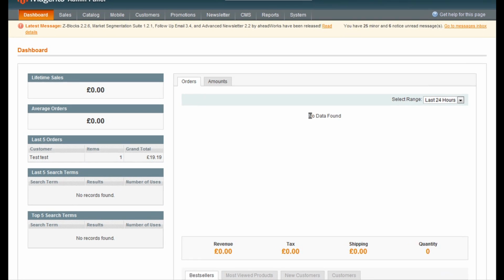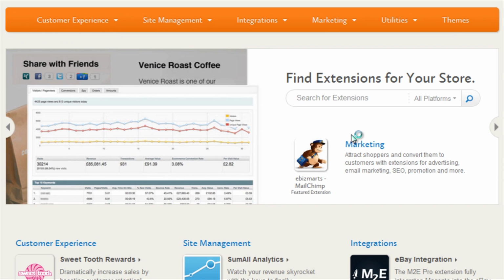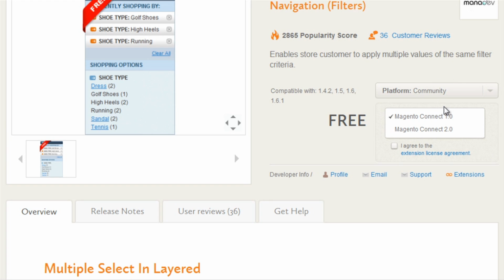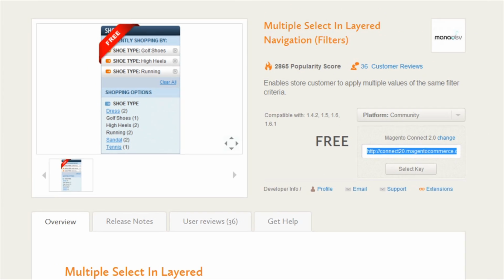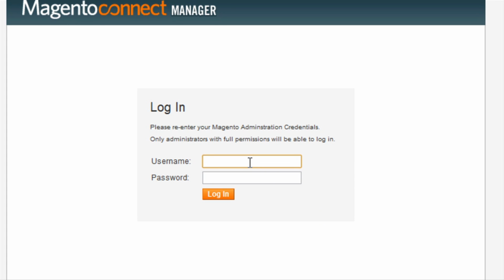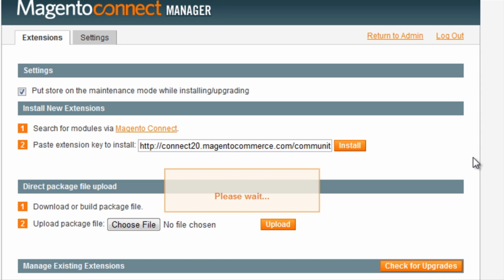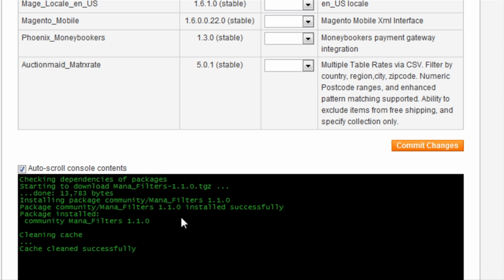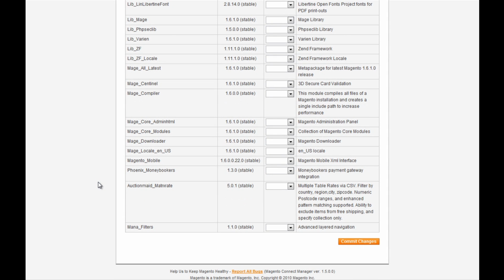How to install an extension in Magento - Magento Video Tutorials from Opace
In this Magento video tutorial we'll show you how to search and install extensions using Magento Connect. We also cover how to copy the extension key and apply it using Magento Connect Manager.